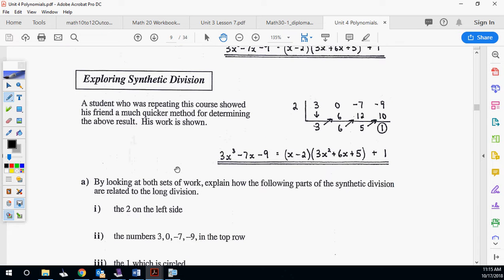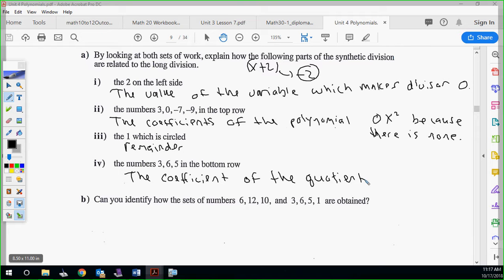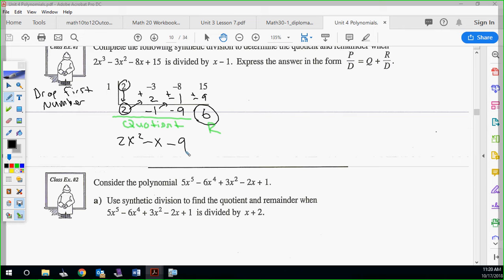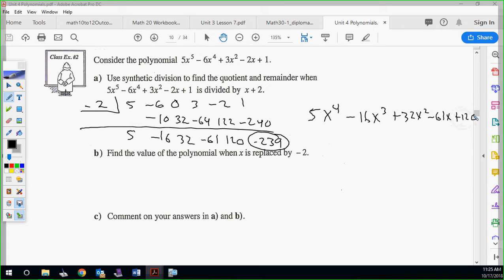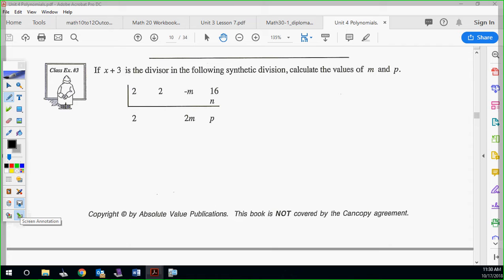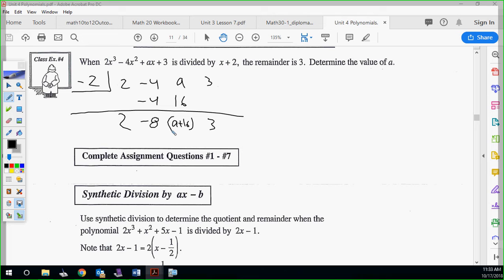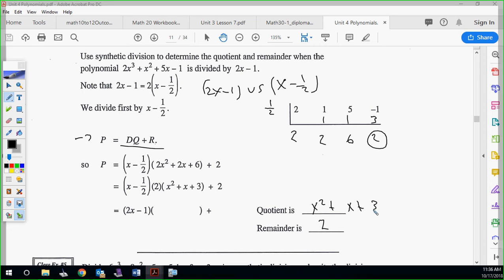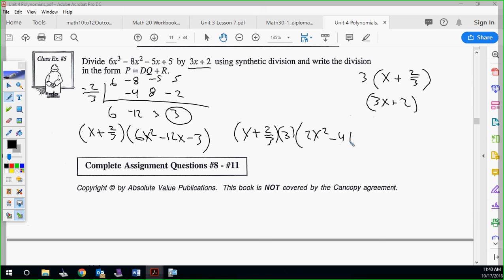S2 Chapter 2 Lesson 3- Synthetic Division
S2 Chapter 2 Lesson 3 -Synthetic Division - Math 30-1